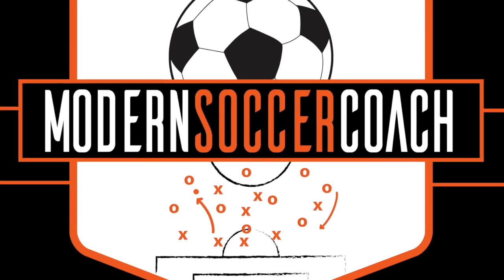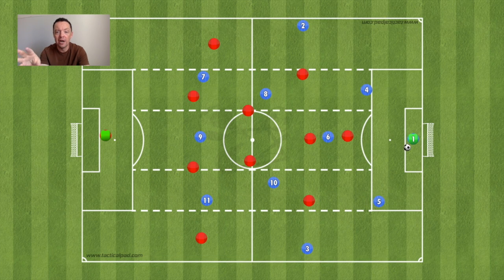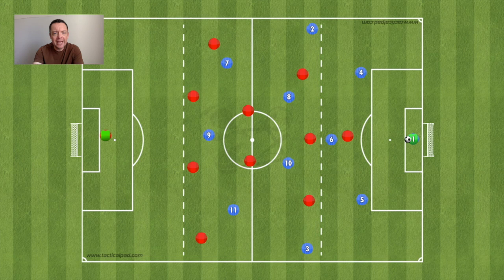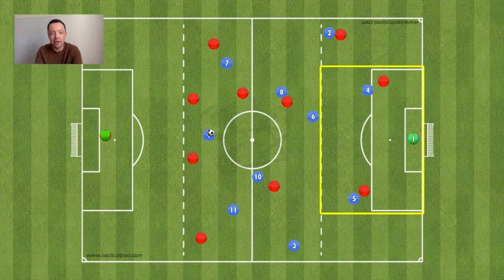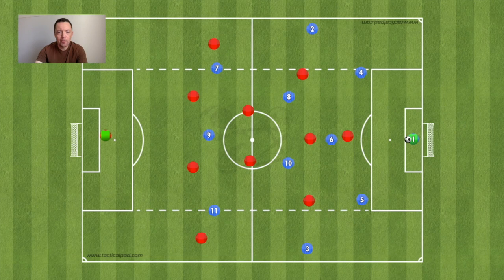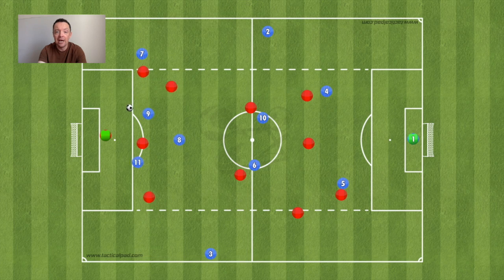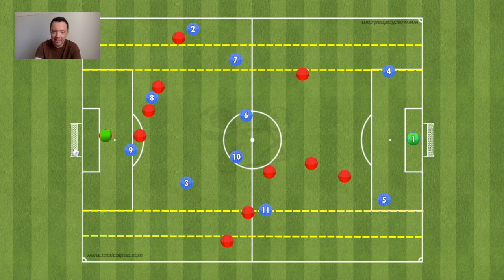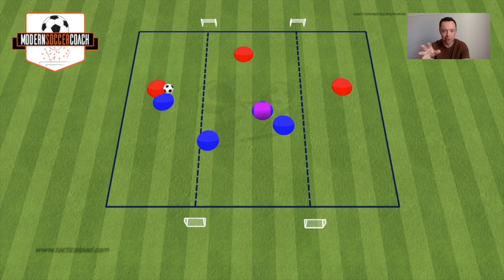Four Ways to Create a Tactical Training Pitch!!!